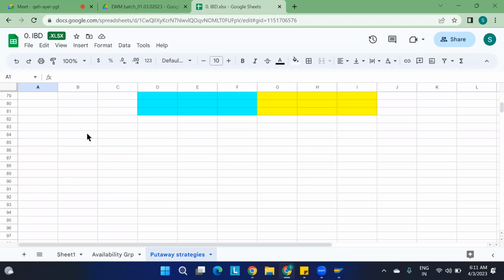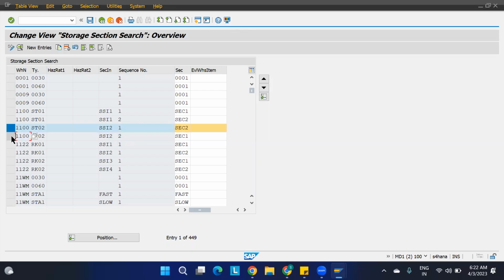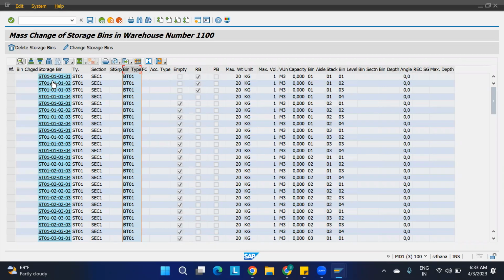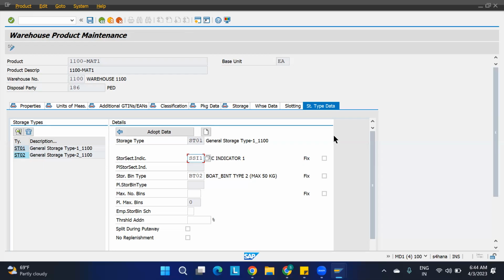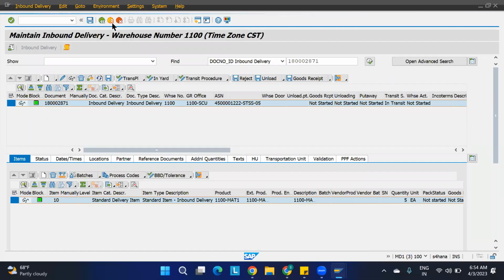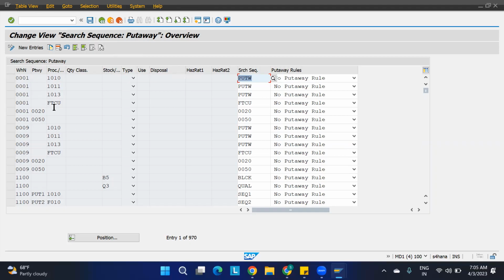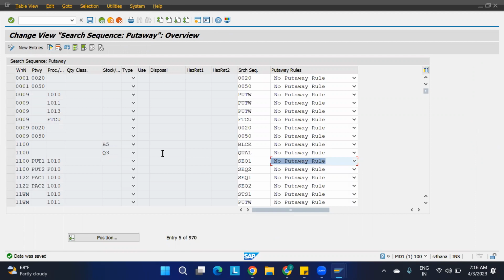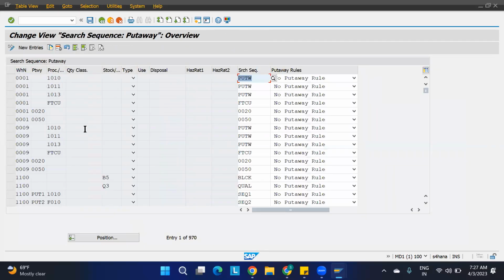32. SAP S/4HANA:EWM-Storage Bin Determination